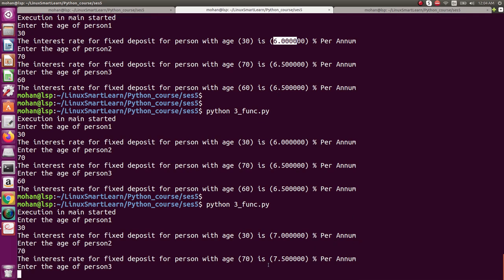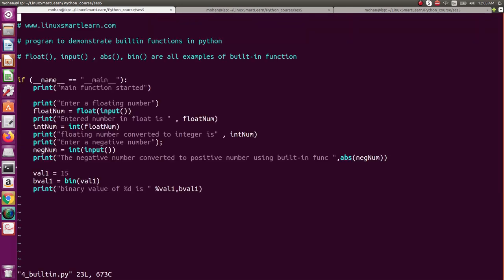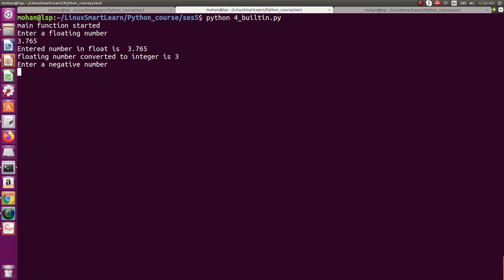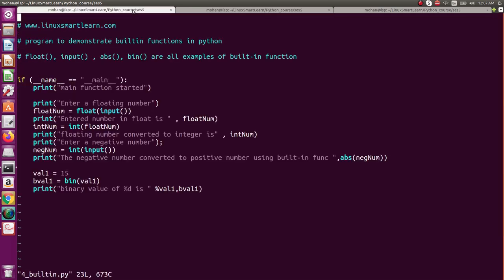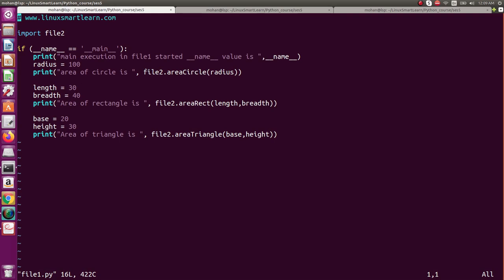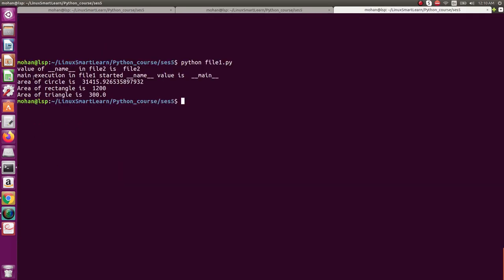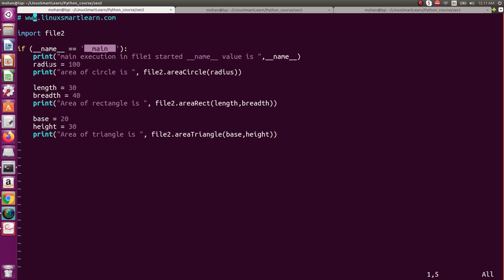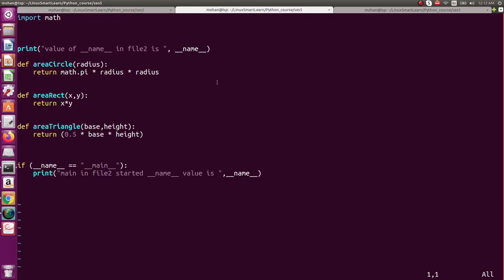05_03: Functions in python Part3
Functions in python Part3